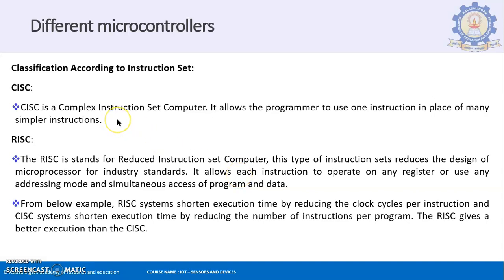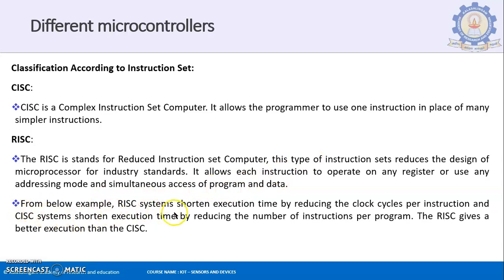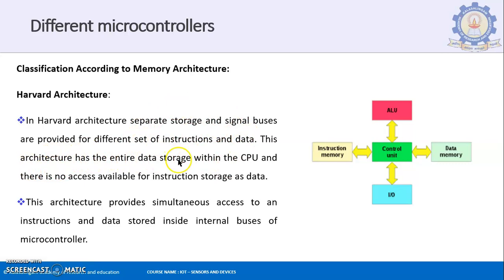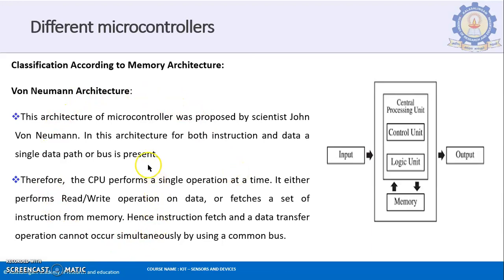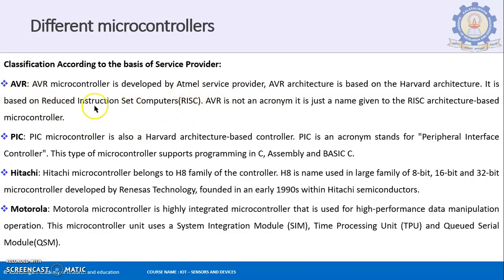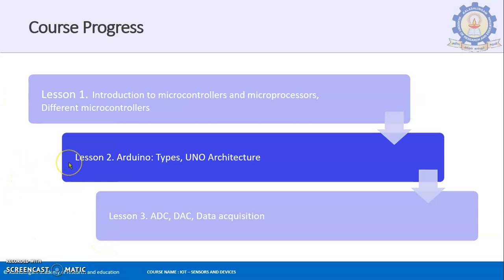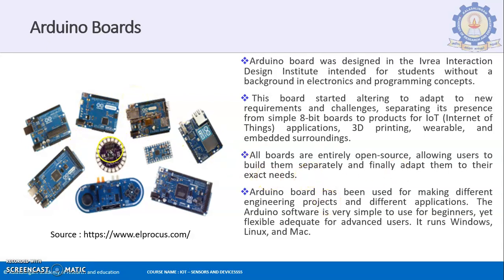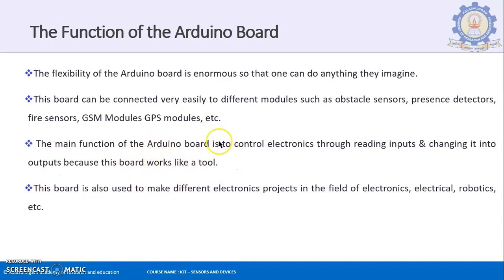Unit - 2 (Microcontroller) - Part – 2